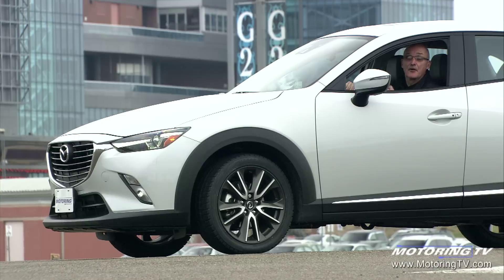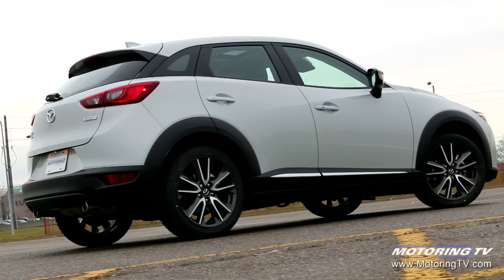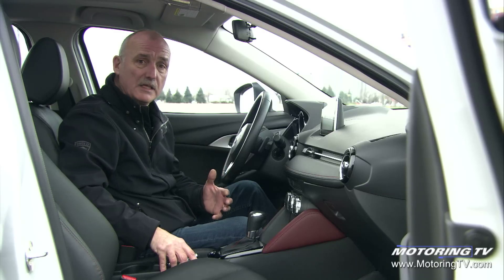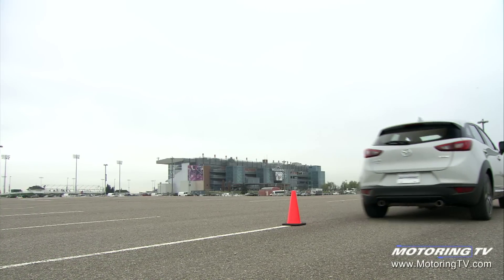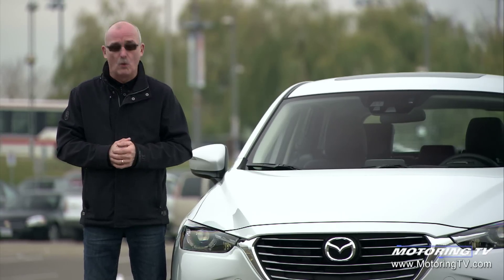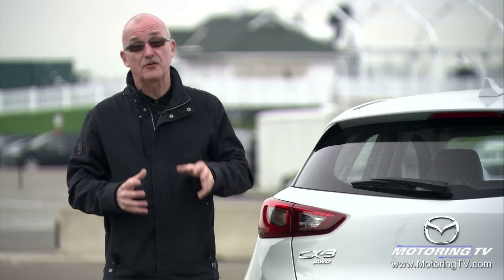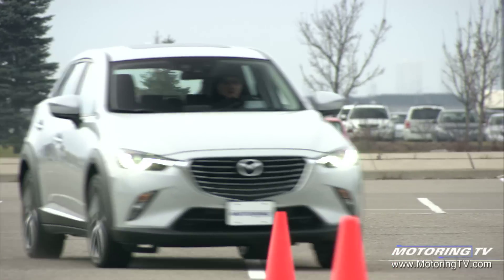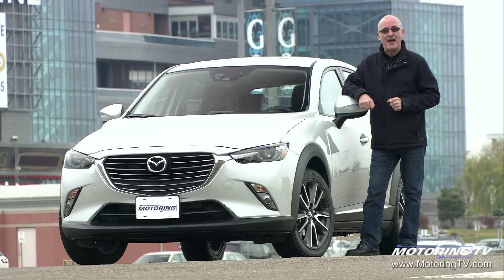Test Drive: 2016 Mazda CX-3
"One of the hottest segments in Canada at the moment," says Graeme Fletcher, "is the compact crossover."

Mazda's entry is the 2016 CX-3, "an attractive ride that brings flexibility in an urban-friendly package."

Graeme hit the skid pad at Woodbine Racetrack to find out more about the all-new CX-3.